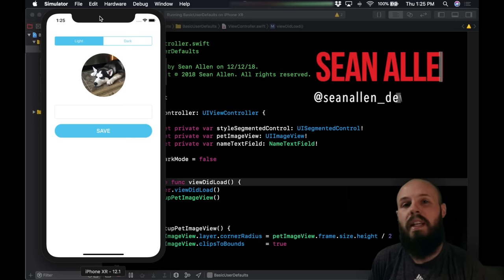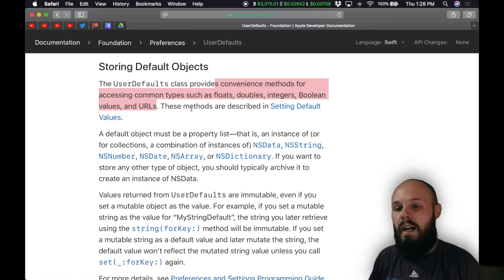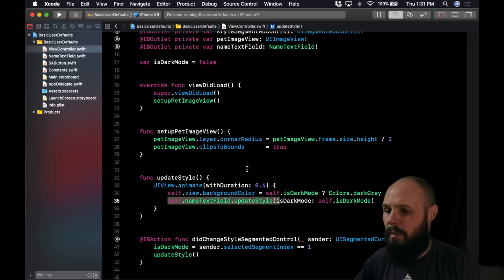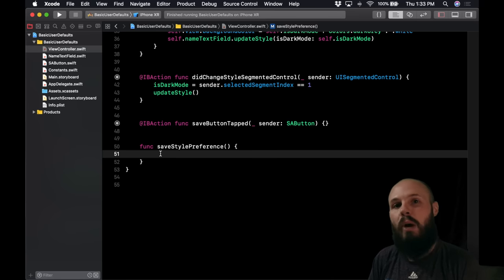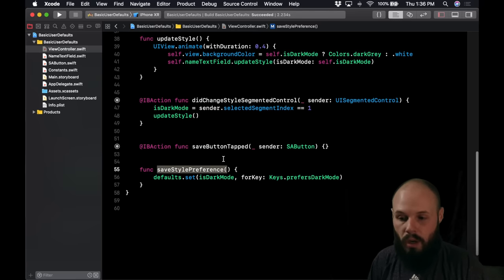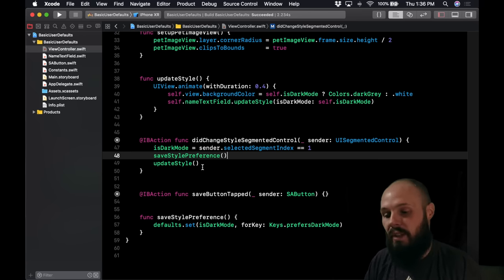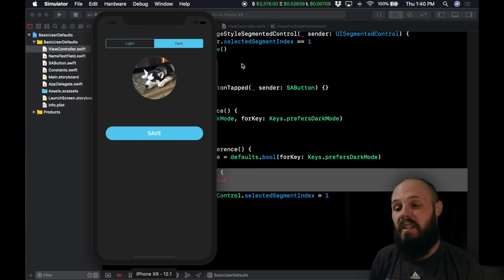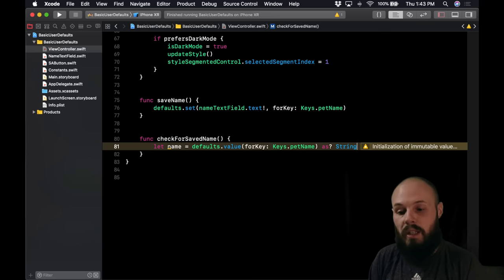How to Save Data with UserDefaults - Swift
In this tutorial we walk through the basics of saving data using UserDefaults is Swift. We'll discuss what types of data you can save, some of the security issues involved, and how to make it all happen. In this example, we'll store a light or dark mode preference, as well as the name of a pet as a String. This tutorial was done in Swift 4.2 and Xcode 10.

Links to my Developer & YouTube Setup